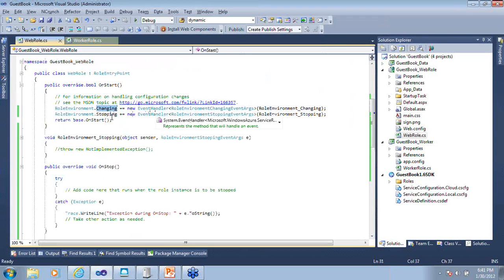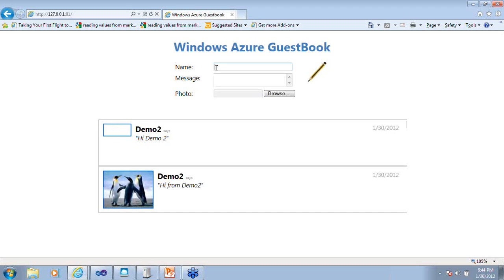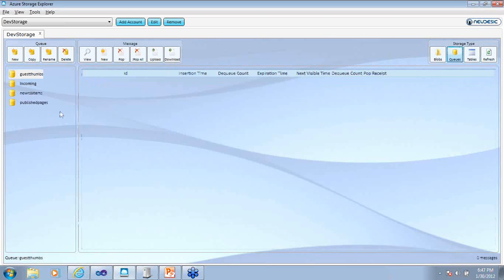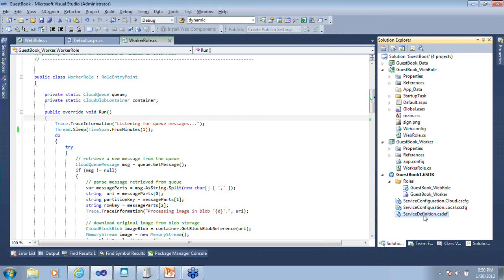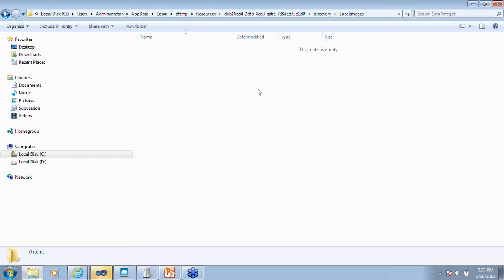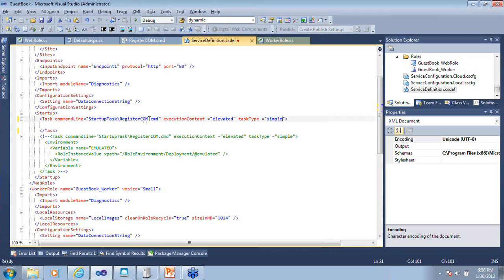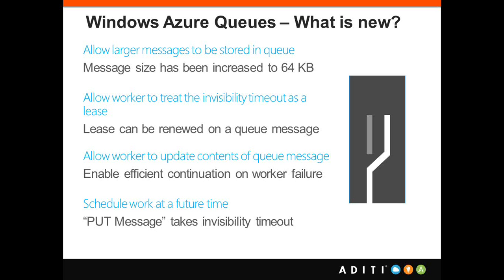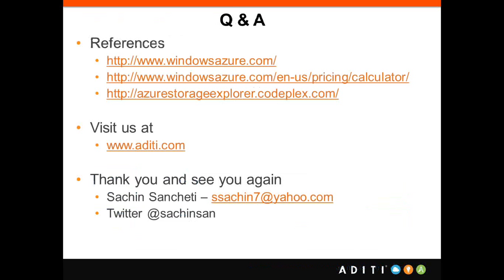What is Windows Azure Queues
This session will give Hands on Advanced Role Scenarios in Windows Azure.

Key learning areas of this session are:

Windows Azure Roles instances
What are Fault & upgrade domains?
Role programming model and role life cycle
VIP Swap
Local storage
Starup Tasks
Role communication
Demo
The webinar will include all the above advanced role scenarios such as using local storage, registering COM dll on Azure, role communication using queue etc.